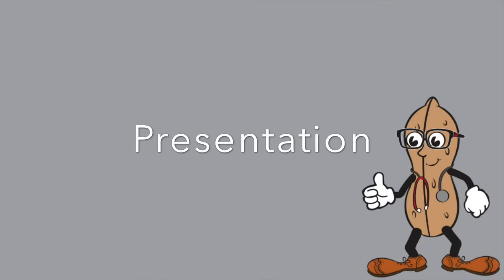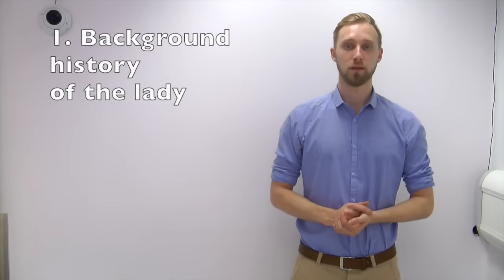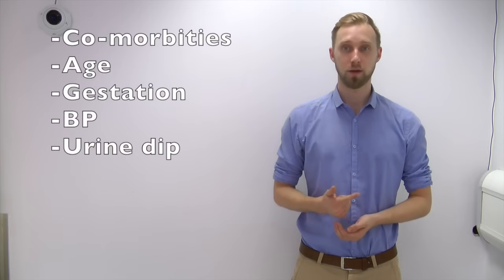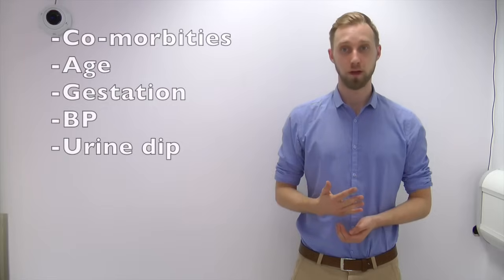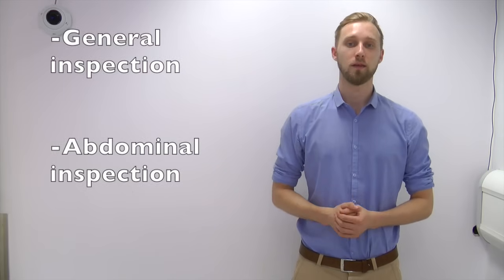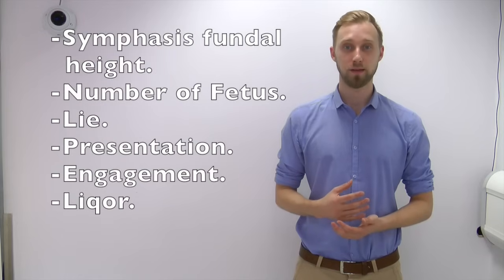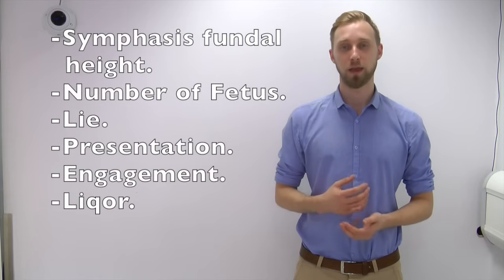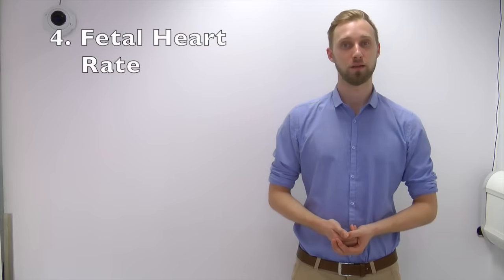Obstetric Examination- OSCE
Medicine in a Nutshell gives a simple guide of how to conduct an Obstetric examination on a patient as part of a routine obstetric examination.

Whether in clinic or in an exam this is an essential skill for a medical student.

We run through a structured examination and presentation of your findings.

We show how to complete an abdominal palpation on a pregnant abdomen.

A special thank you to Dr Akkad- who was the expert advisor for this video.